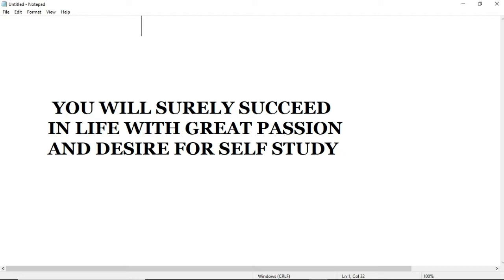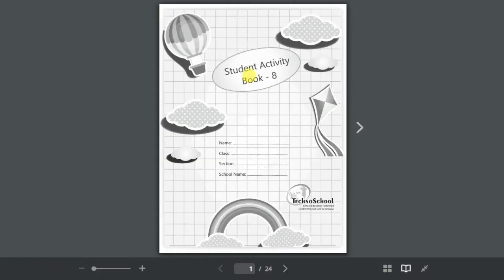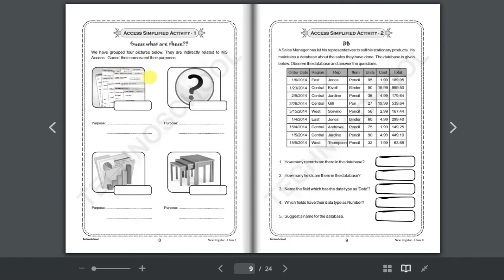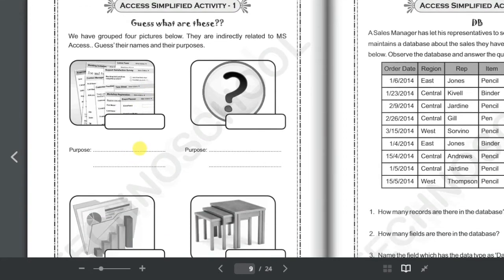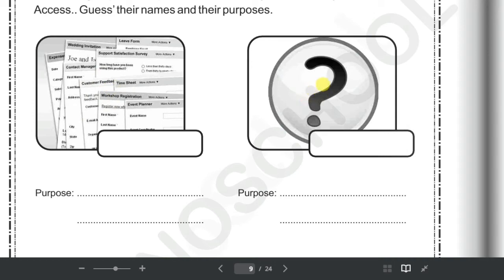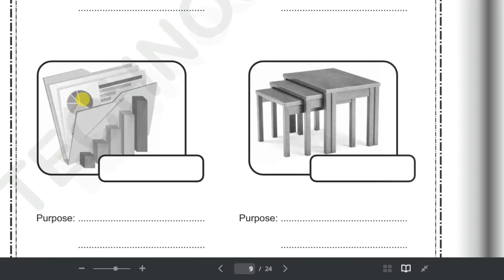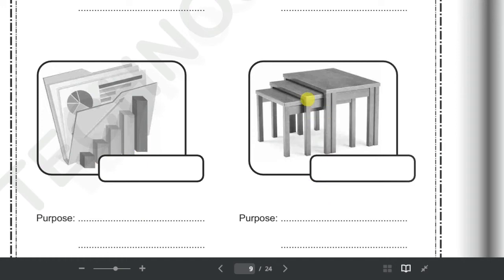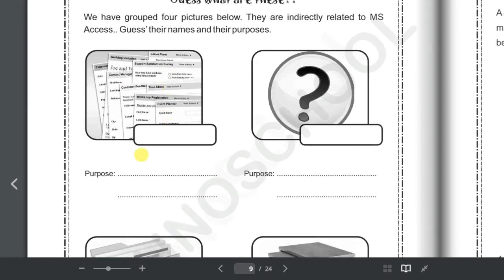Class_8_CS_WB_Activity_Video_1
Ms Access General Workbook Activity
Explanation.